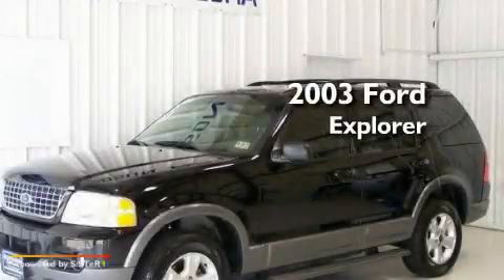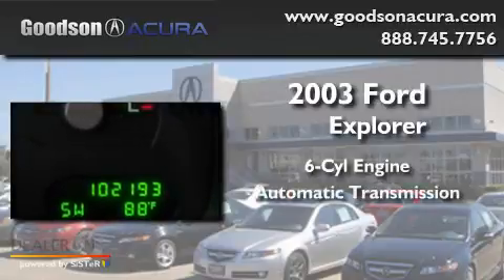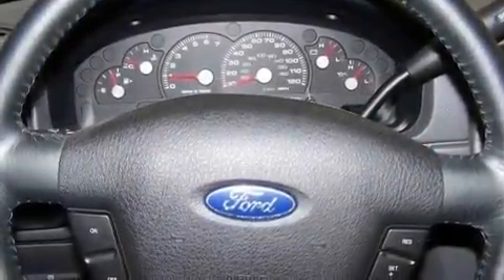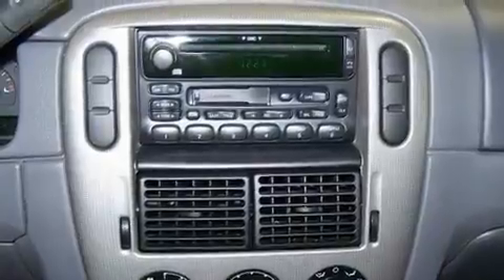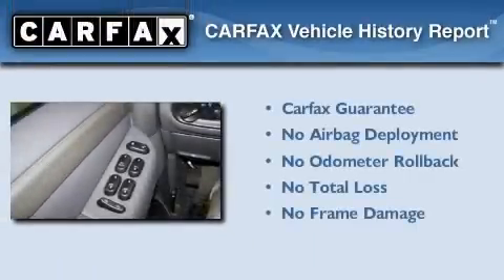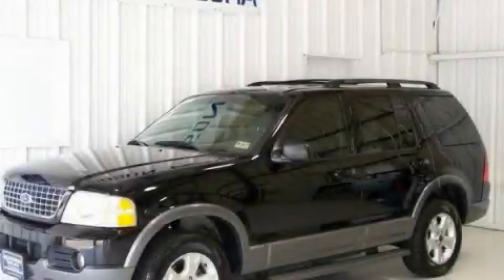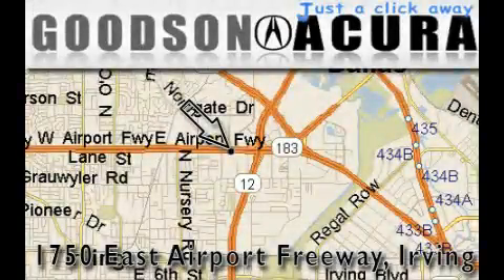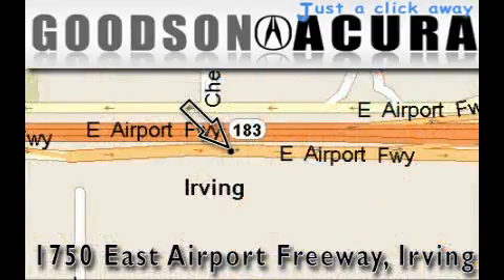2003 Ford Explorer Dallas TX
Year: 2003
 Make: Ford
 Model: Explorer
 Engine: 6 Cyl -
 Trans.: Automatic
 Exterior: Black
 Miles: 102,100
 Interior: Graphite

 Welcome to Goodson Acura online. Your Premier Dallas and Fort Worth Acura Dealership located in Irving, TX, serves the entire DFW and North Texas area including Plano, Arlington, University Park, Frisco, McKinney, Bedford, Coppell, Colleyville, Lewisville. We hope you enjoy our video inventory which will help you get the information you are looking for quickly and easily. Whether you are looking for a new or pre-owned Acura, or want to set up an appointment with our Acura Service department, an Internet Consultant will be able to assist you quickly over the phone or by email. The 2009 Acura TL has arrive at our dealership and we are taking orders. Stop by for a test drive today!

 Pre-Owned 2003 Ford Explorer Irving TX